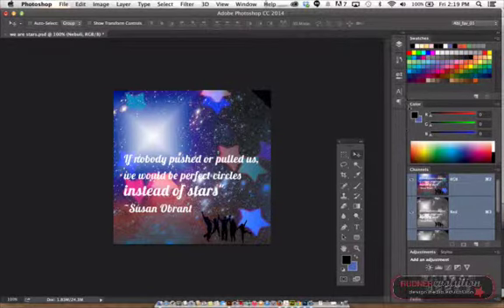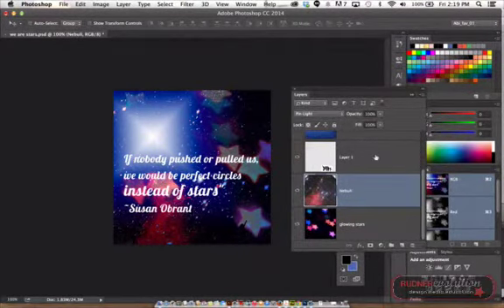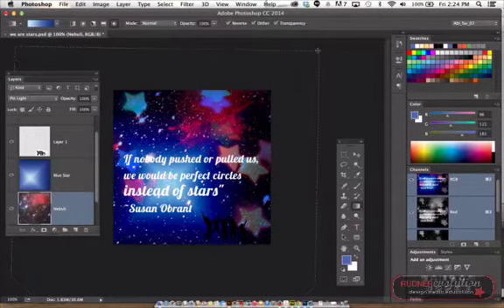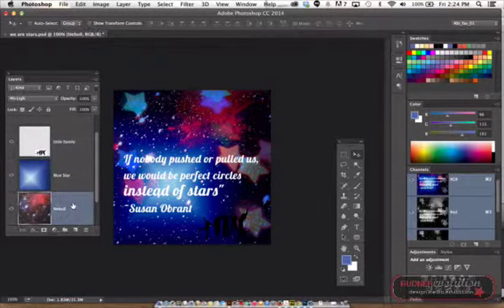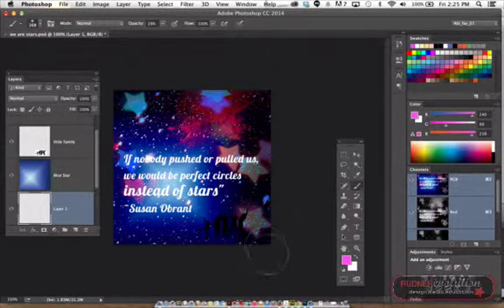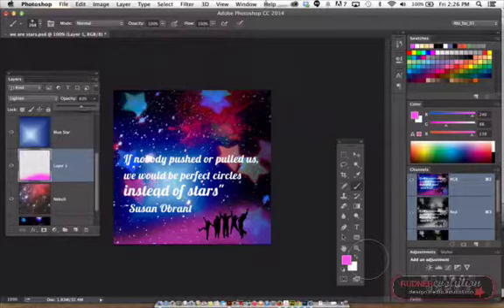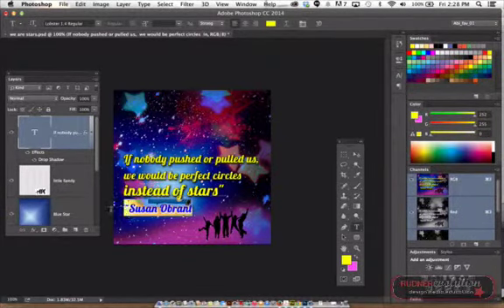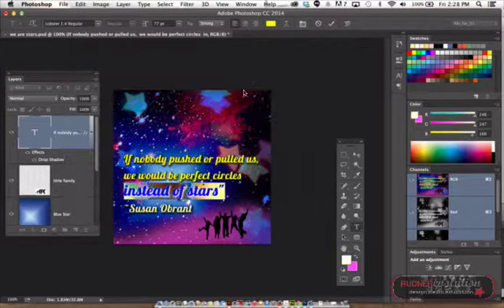Photoshop Basic Chops - part 4 with Abigail Rudner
Get up and running using Adobe Photoshop CC 2014